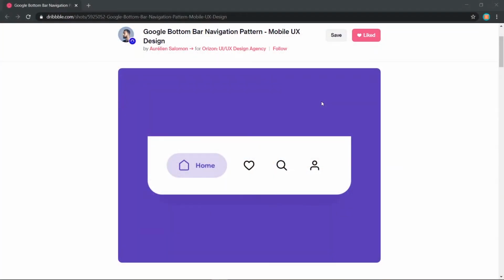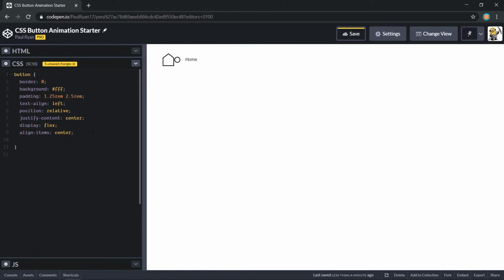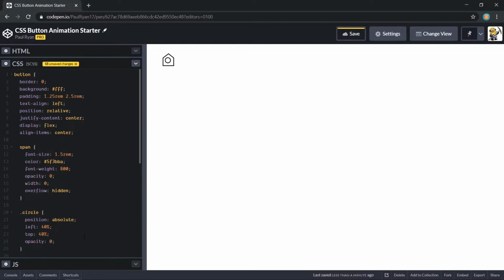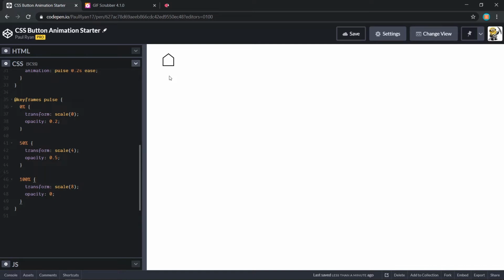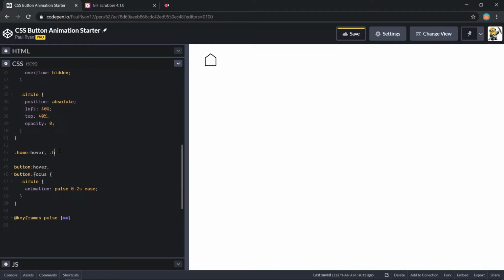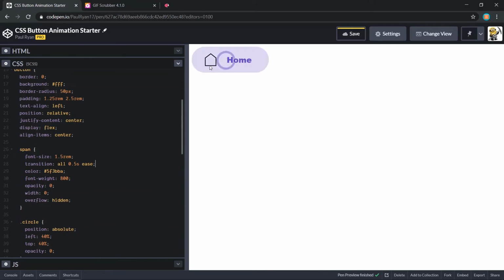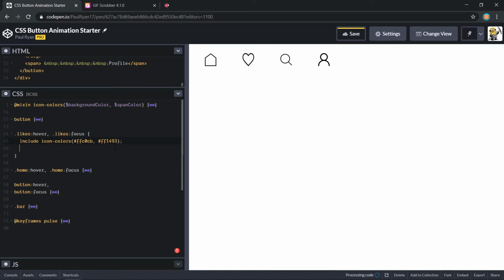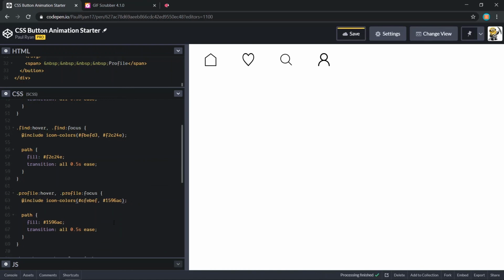How to create transitions with CSS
In this video, we'll create animations with just CSS.

Introduction -- 00:00
Setup -- 01:38
Animate the home button -- 05:07
Create a mixin -- 08:44
Transition -- 11:31
Add in remaining icons -- 13:10
Animate the likes button -- 14:41
Animate the find button -- 16:03
Animate the profile button -- 16:57
Conclusion -- 17:51